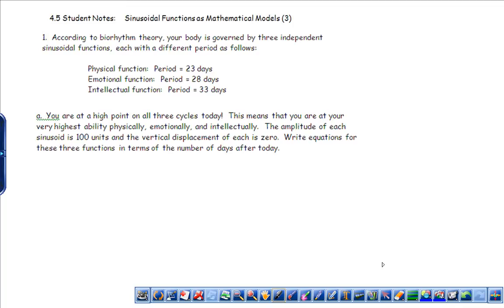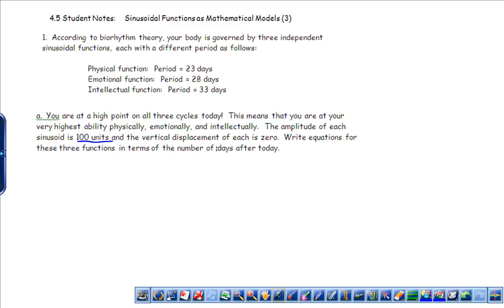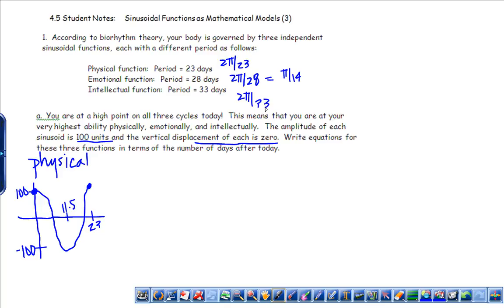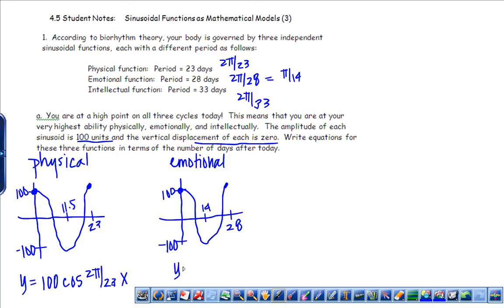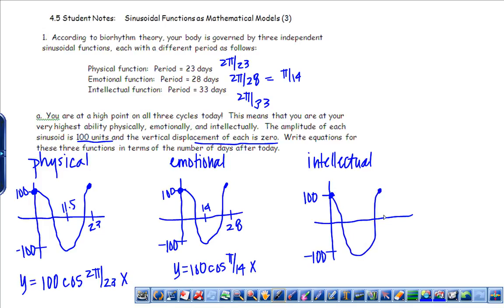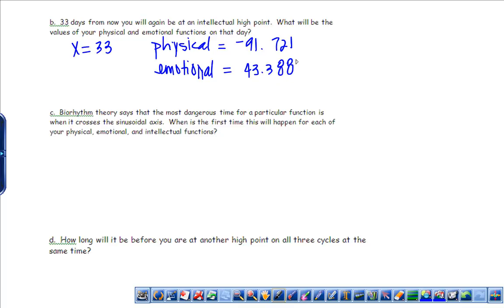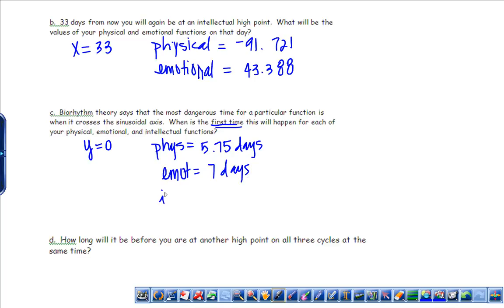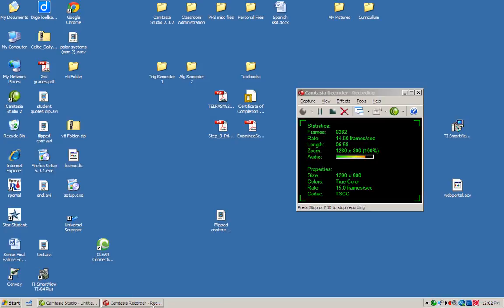4.5 math models 3